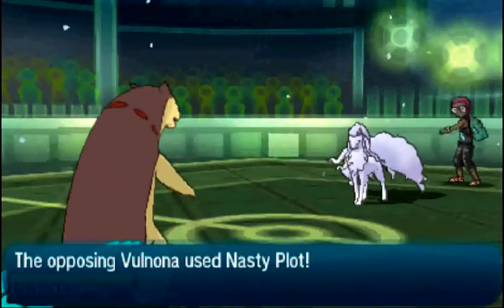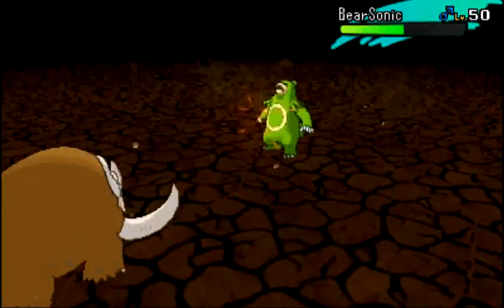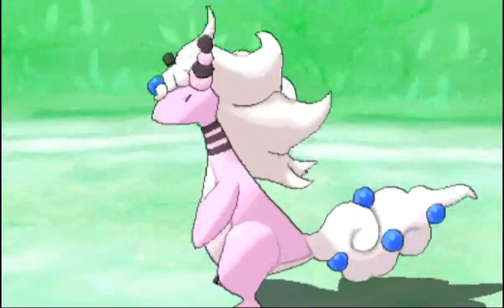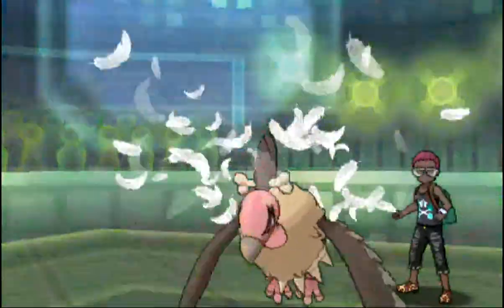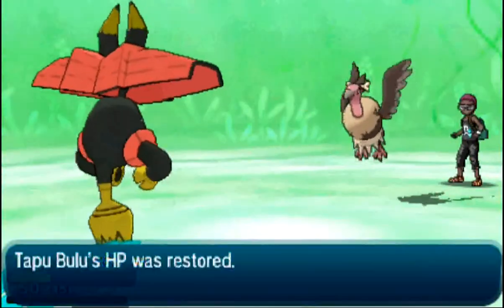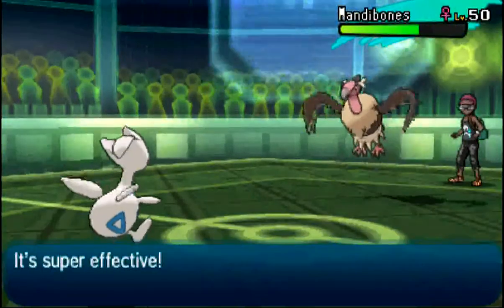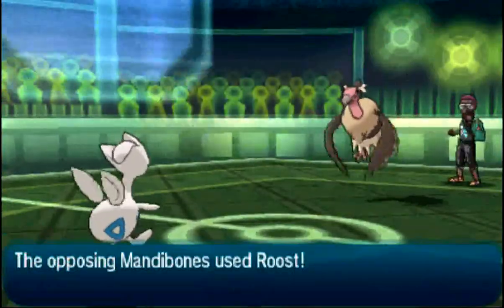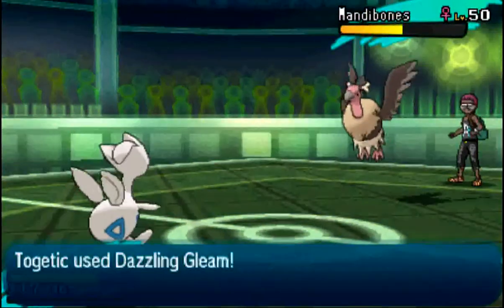Pokémon Wi-Fi Battle #807 (Killer Nacho vs deinoman09) [Mixed Tier]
A mixed tier match against a new challenger, you say? Fair enough, let's do this. Leave a comment about what your least favorite Pokemon game was, whether it was a main series game or a spin-off.

Come hang out with me in my viewer Discord server (that I share with Crynthyos):